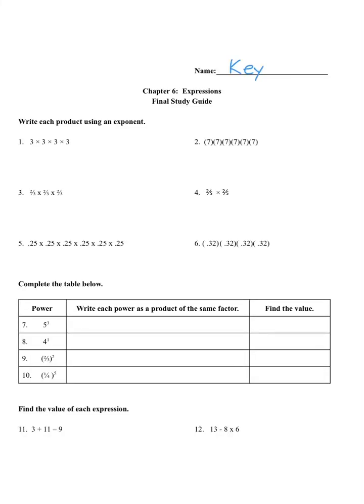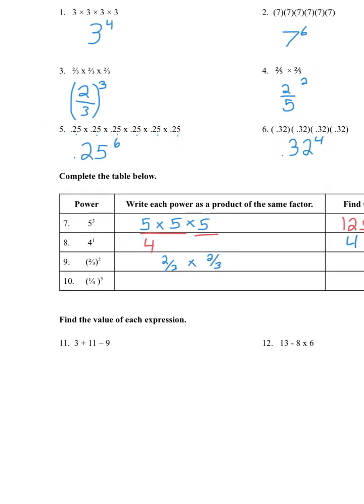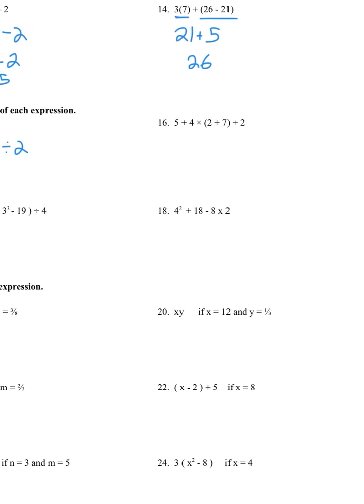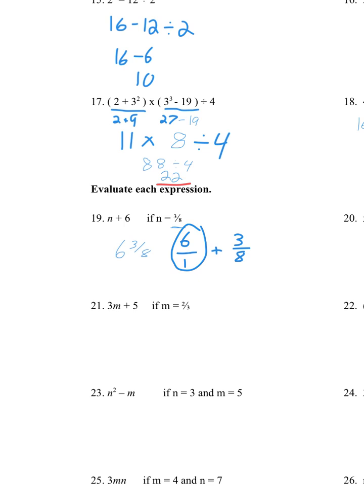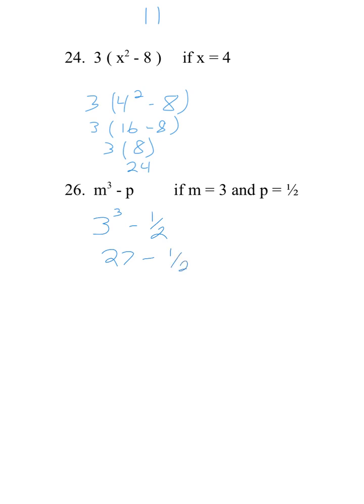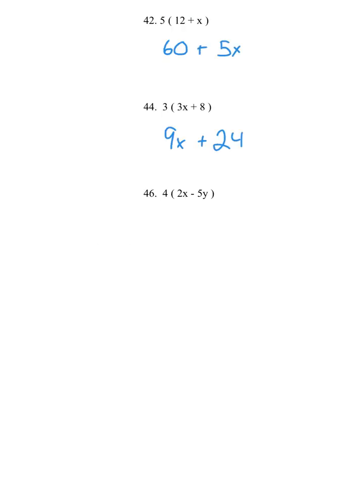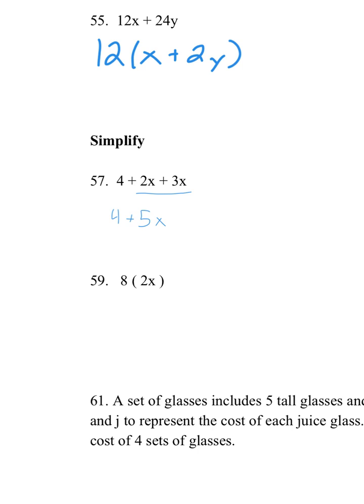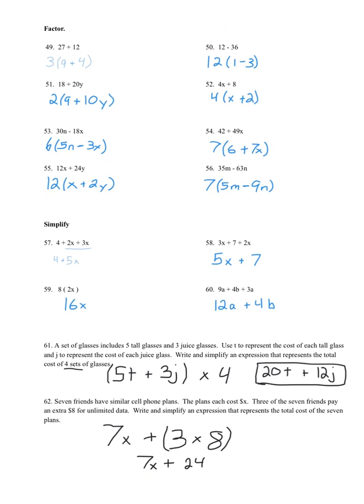Chapter 6 Review Answers